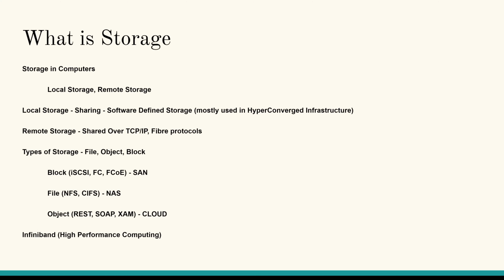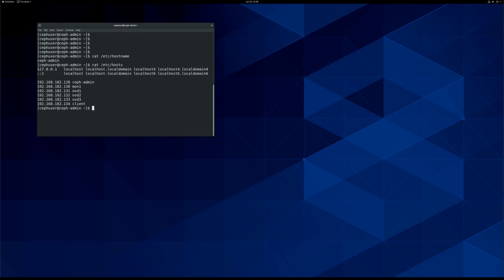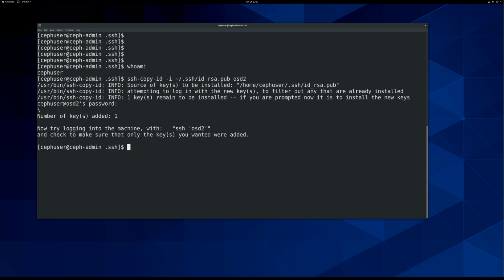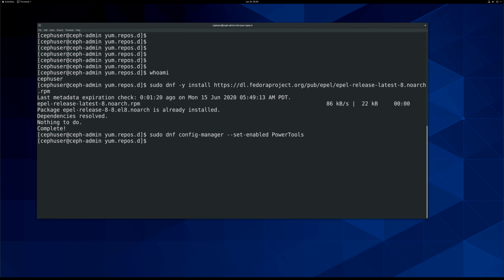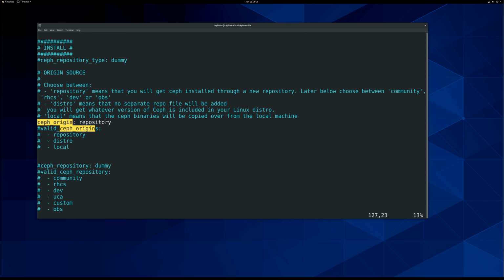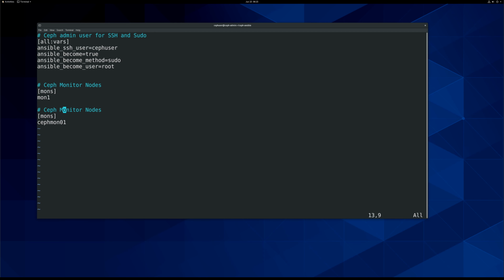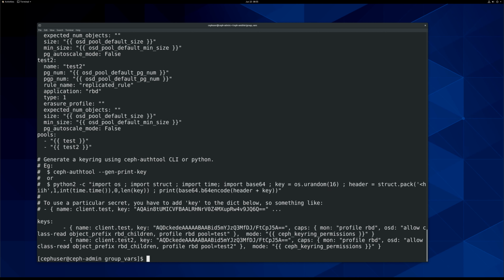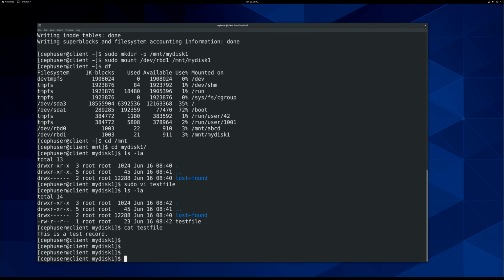Ceph Storage - setup on baremetal servers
In this video, I discuss how to setup a Ceph storage cluster. And also, how to setup a client server to consume part of the storage from storage cluster.